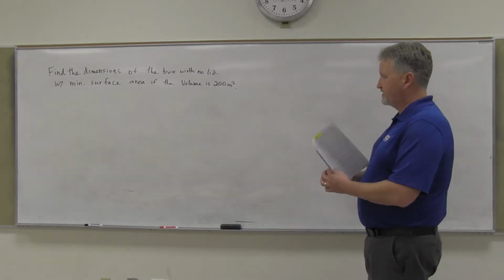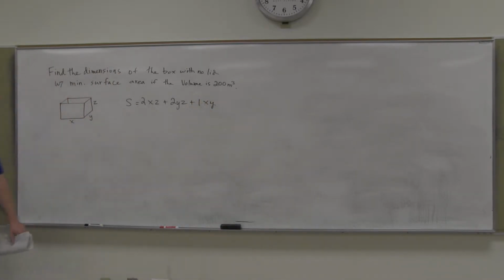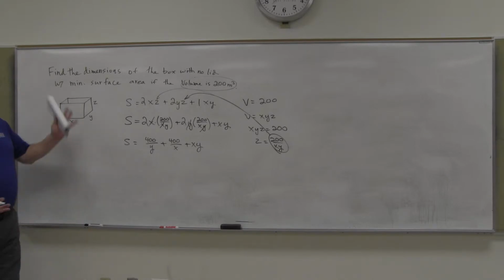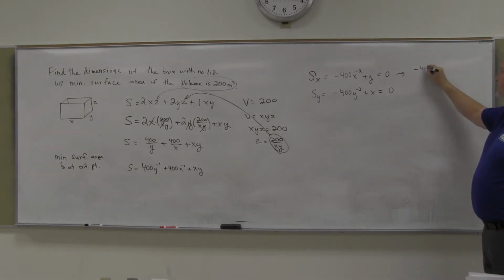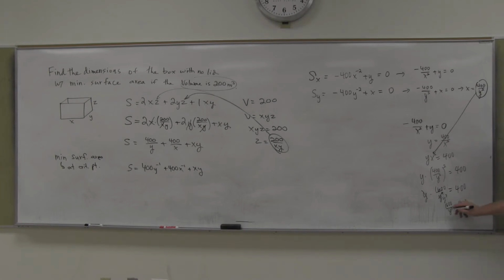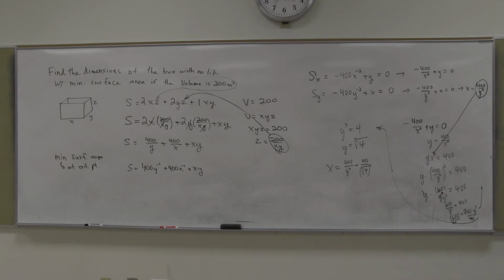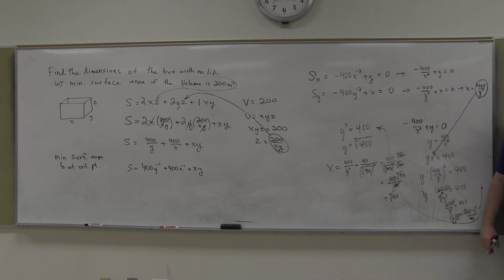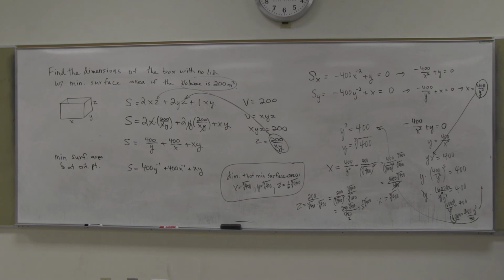MTH 292 14.7d Find the Minimum Surface Area of a Box